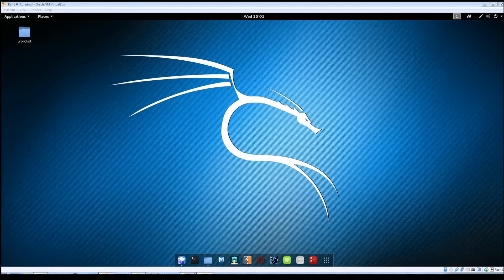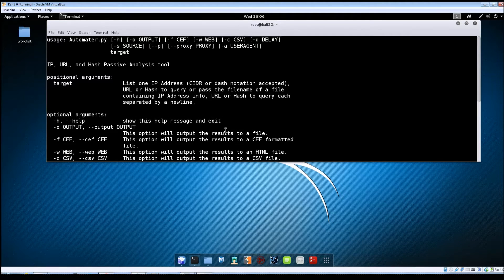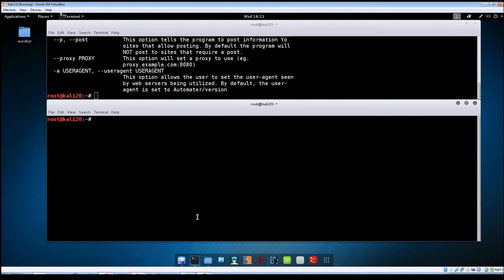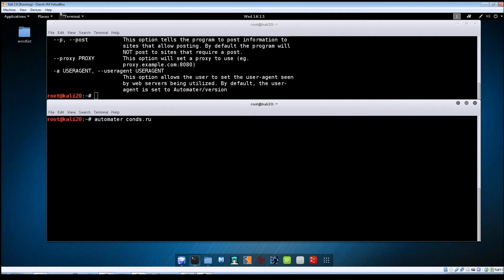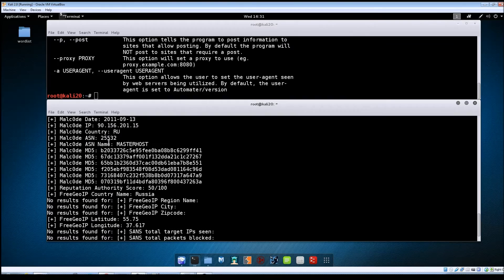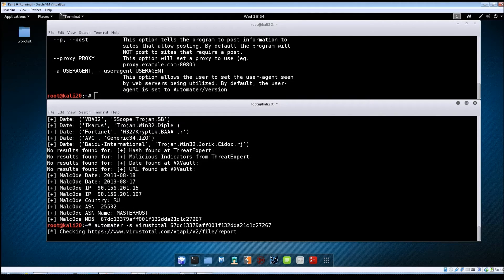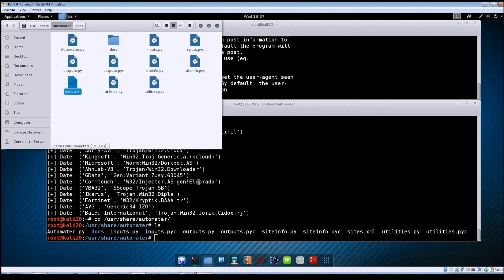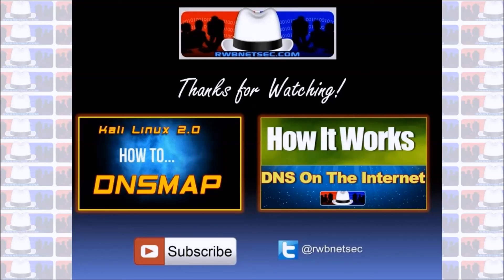How to - Automater in Kali Linux 2.0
This tutorial shows how to use Automater for domain, IP, and hash analysis. Shows if a domain is flagged as malicious, and if files are flagged as malware.

-Jason